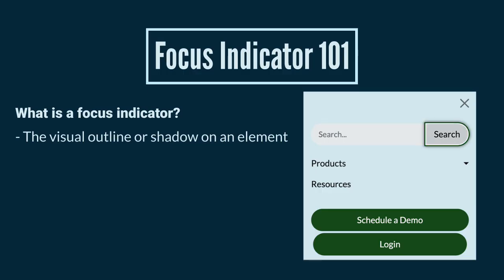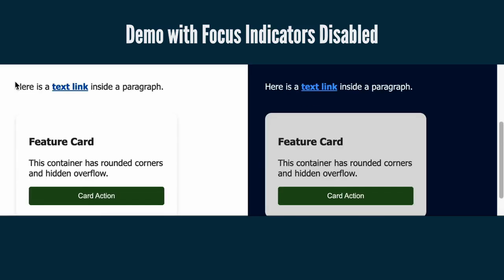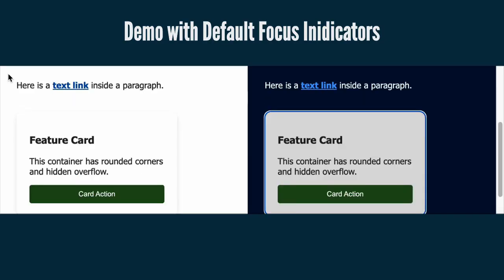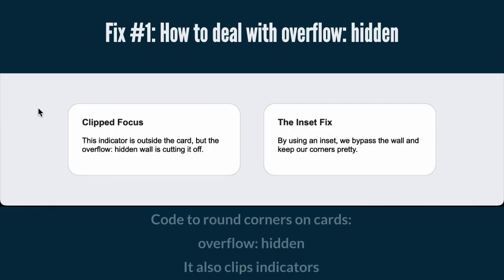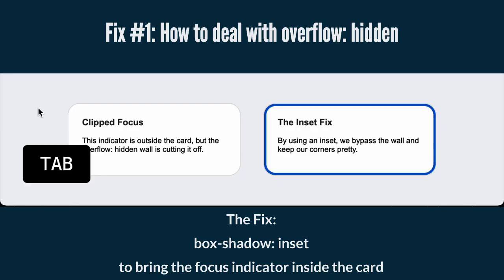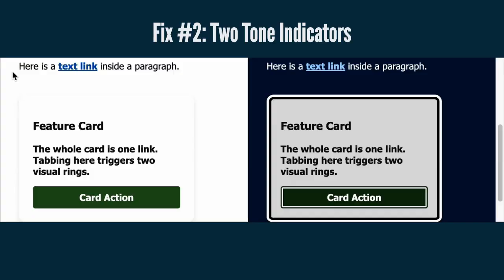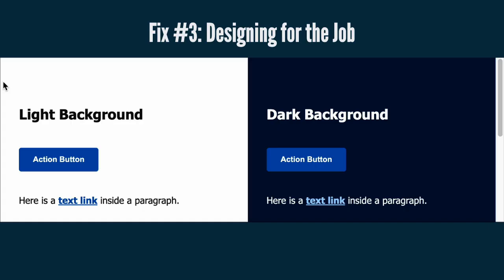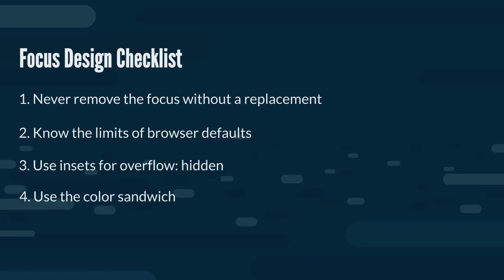Focus indicators 101: A simple guide for developers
A lot of developers accidentally break keyboard navigation with outline: none. Here is how you can restore it while maintaining your site's aesthetic.

- For more on manual and keyboard testing, see our beginner's guide to manual accessibility testing
- For how to streamline your manual testing see our guide on sampling techniques

 Chapters
0:00 Introduction
0:54 Demo of website without focus indicators
1:36 Demo of default focus indicators
2:19 Outline of three fixes we'll cover
2:44 How to deal with overflow:hidden
3:44 How to create two tone indicators
4:47 How to design your indicators for their "job"
5:31 Key takeaways
6:24 Conclusion